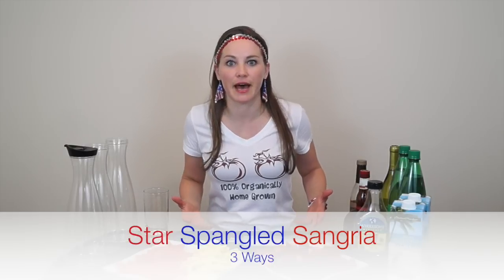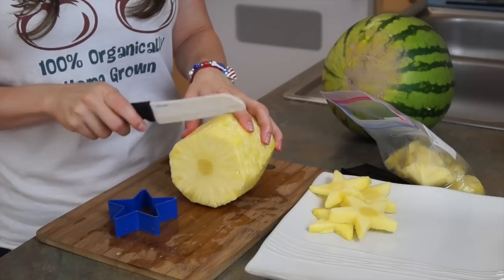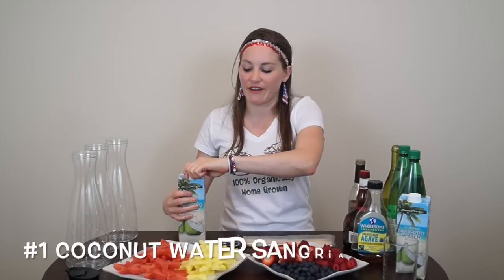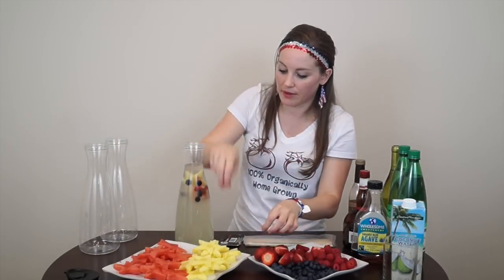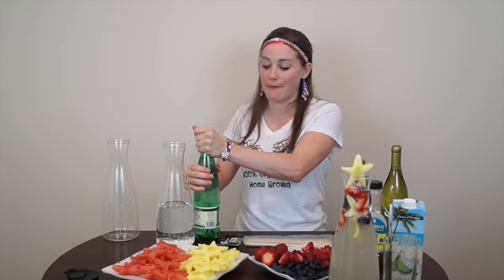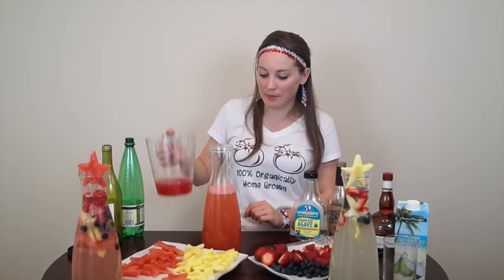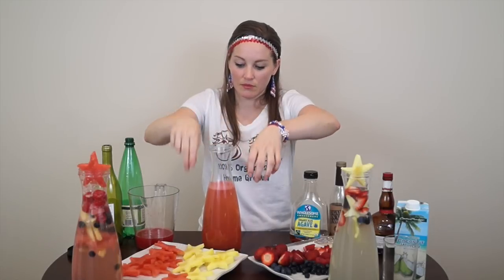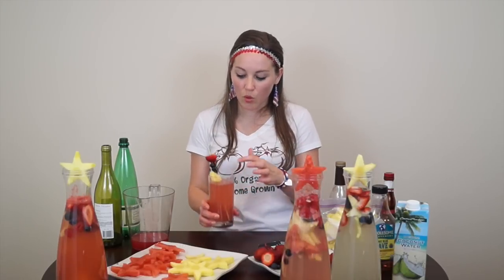Star Spangled Sangria 3 Ways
Check out these 3 awesome ways you can make Star Spangled Sangria for any 4th of July Cookout.